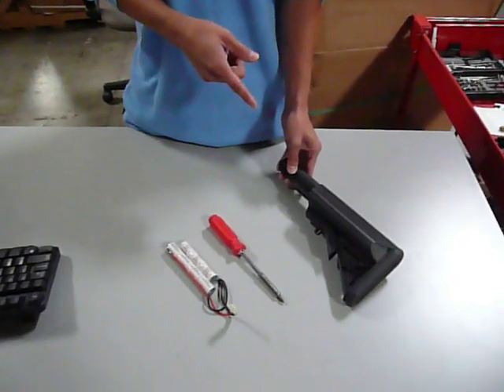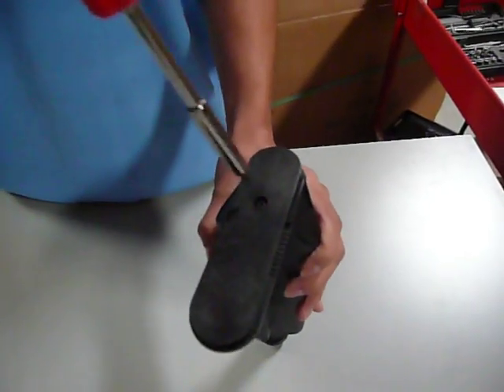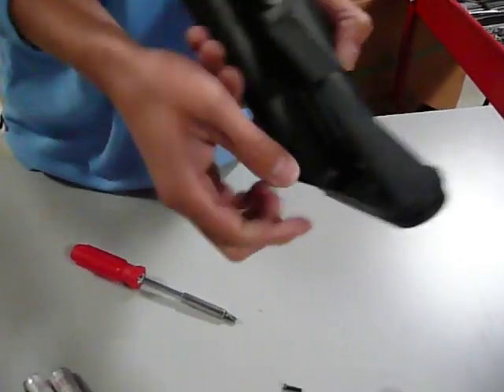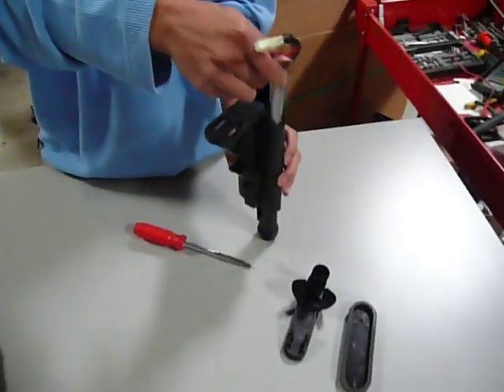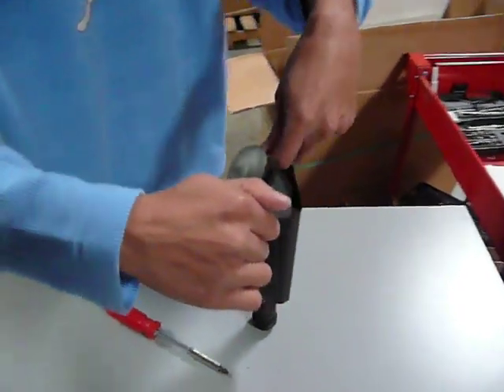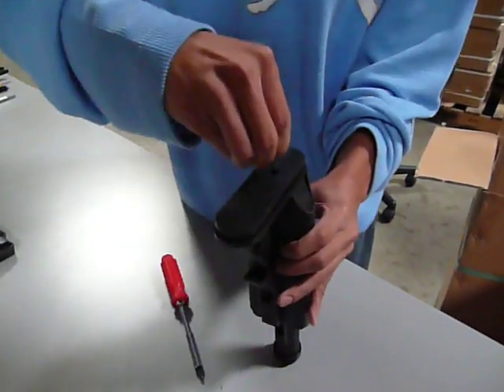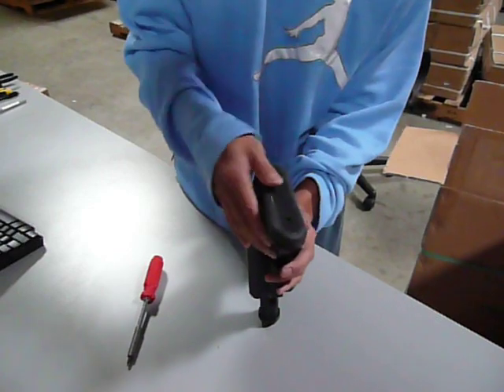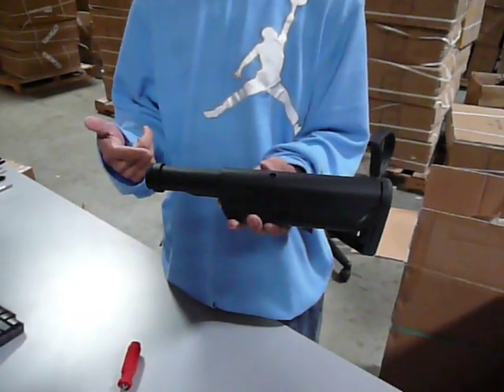DBoys M4 CQB Crane Stock Battery Installation - Airsoft Megastore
Airsoft Megastore shows you how to install your battery on your DBoys M4 CQB rifles (with crane stock).  This would primarily apply to the M4 CQB-SD and M4 CQB-R, also known as DBoys 3981M (CQB-R) or 3881M (CQB-SD)